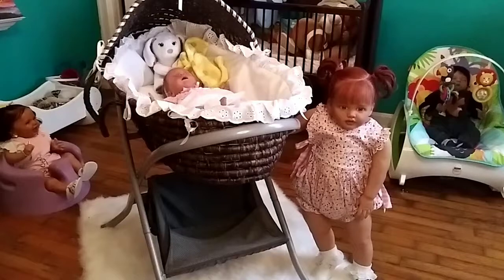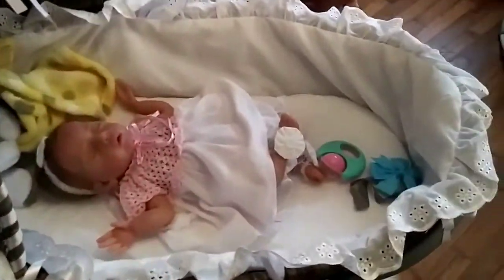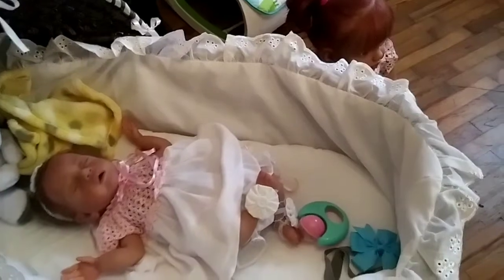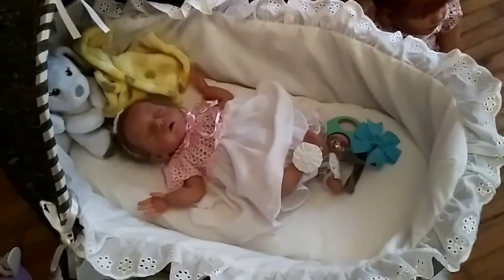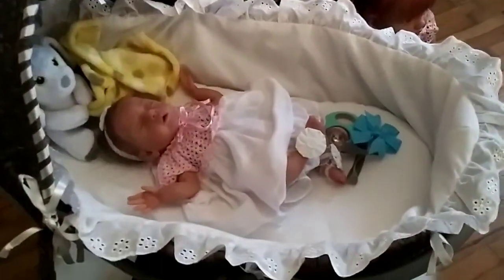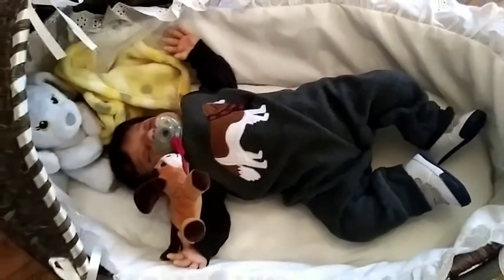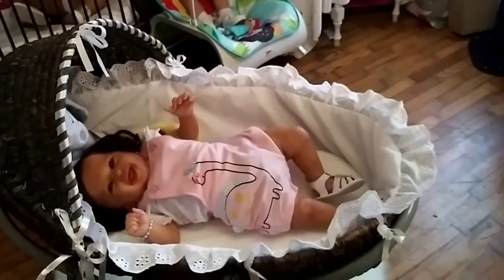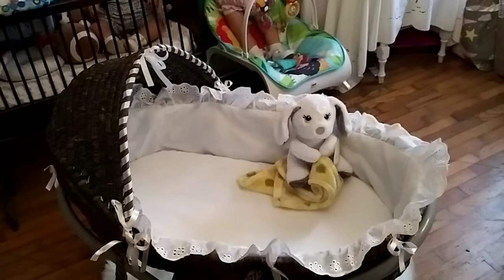Details of my Moses Basket ~ Badger Basket Brand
⚠️ This Channel and video is intended for adult viewers or persons 13 years of age or older. Reborn baby dolls are fine adult collectibles and are intended for adult collectors.

Friend us on Facebook for more dolly pics and videos!

Today's vlog: Showing all the beautiful details of my Badger Basket brand moses basket. Enjoy the video!